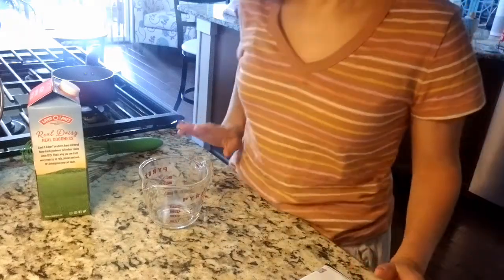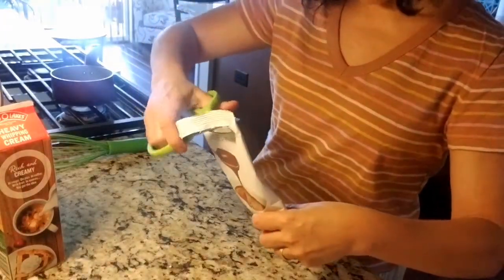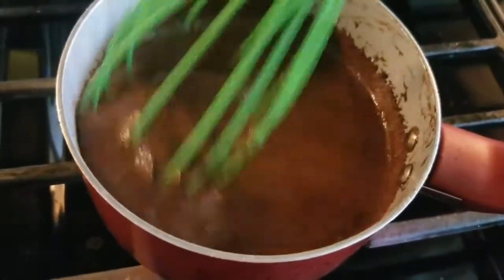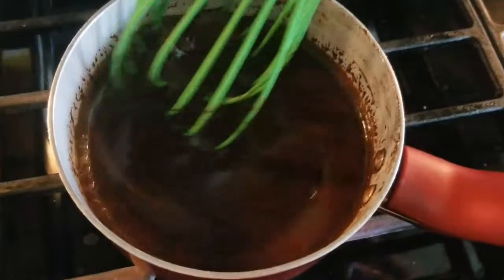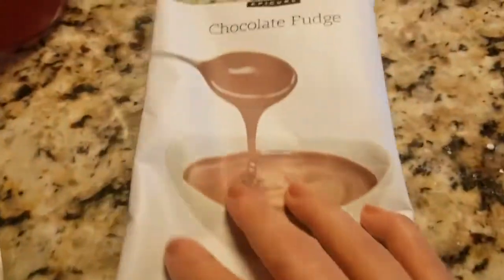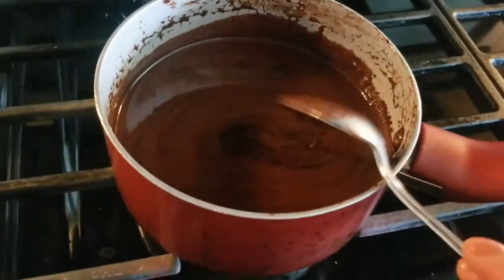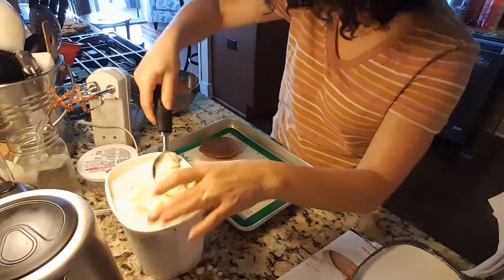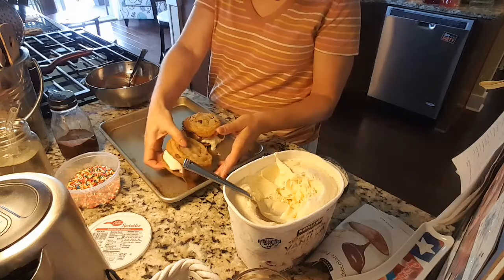Epicure Fudge Sauce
I am so sorry for the mishaps in this video. I tried ending the party on a sweet note. I had planned to get this video out by 2pm CST, and here it is, 848pm!! I lost footage, the uploads were super slow and my ice cream was too soft!!! What a disaster! Bur the boys ate them up and enjoyed them.
Unfortunately,  my party had to close before this video FINALLY got posted, but you can still order product from my cousin, Maria, on her Epicure website.

And visit her on her IG at
la maria.cocina.les
for great Puerto Rican cooking

Tell her I said hi :)

Well. I hope you enjoyed these Epicure videos as much as I did.